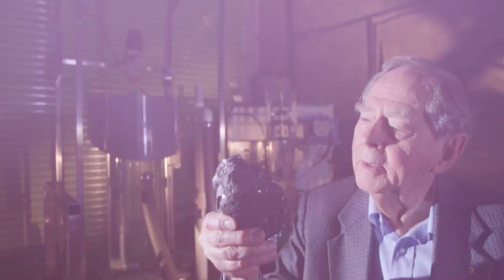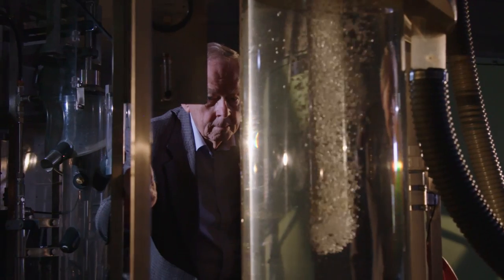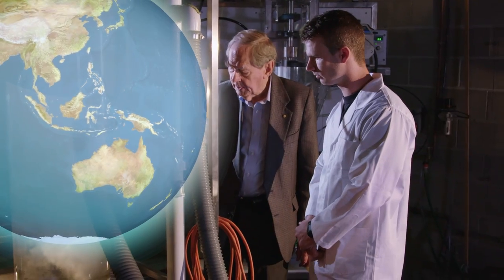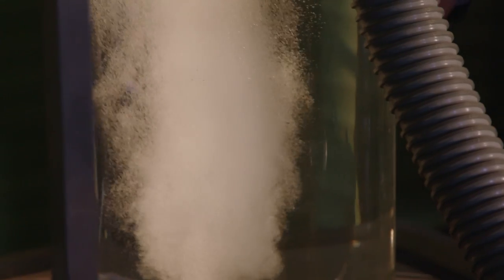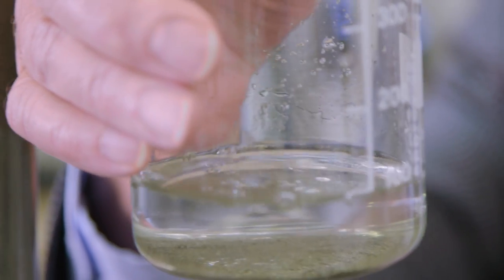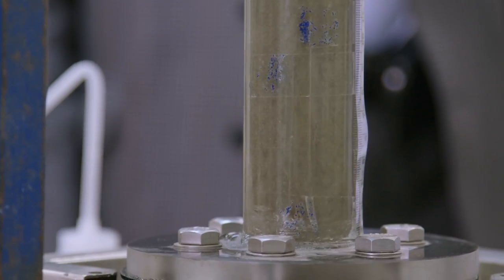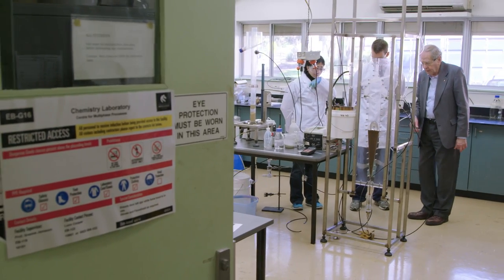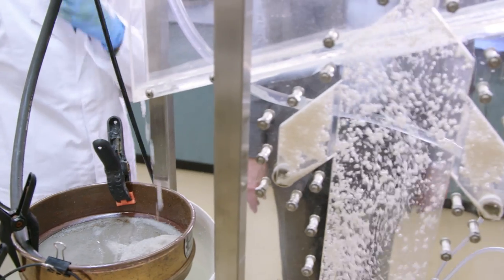2015 Prime Minister's Prize for Innovation